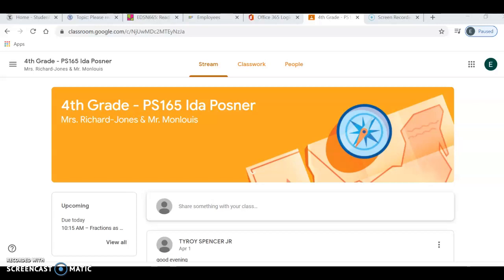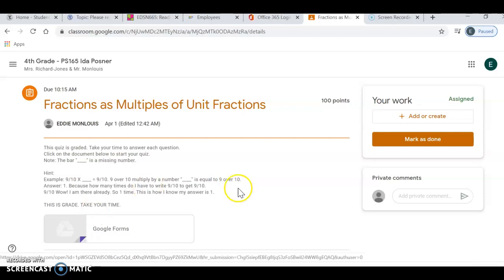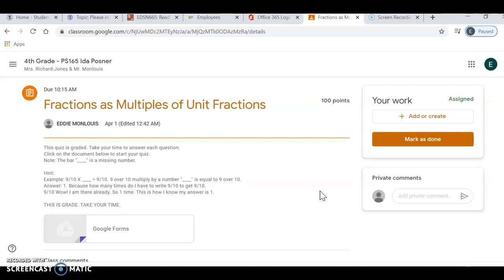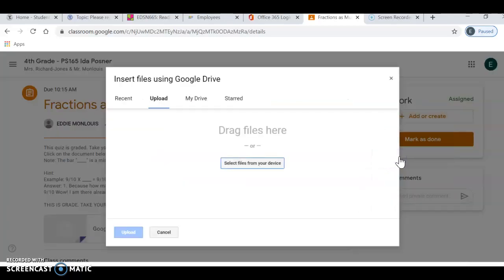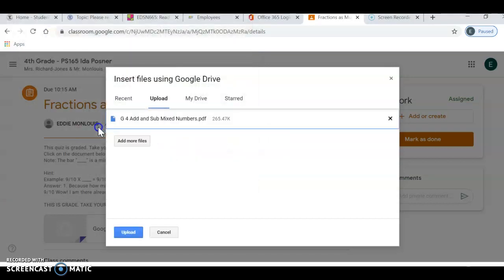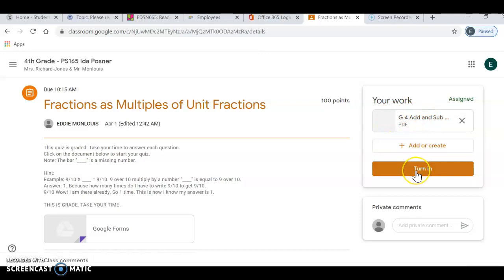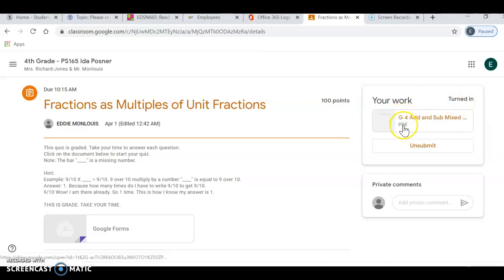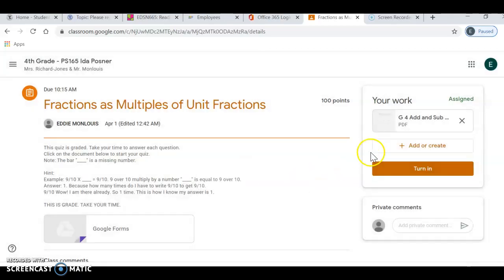Upload Files To Google Classroom